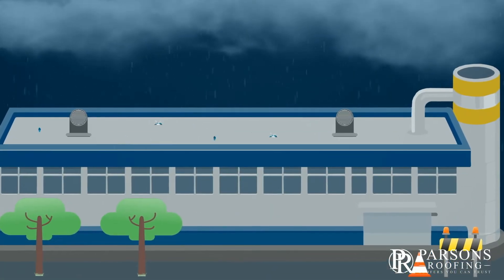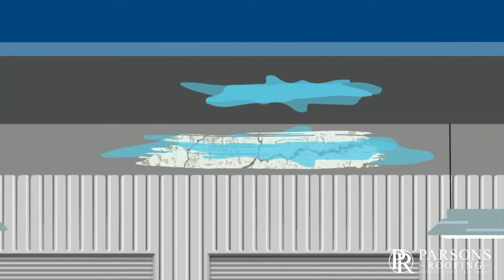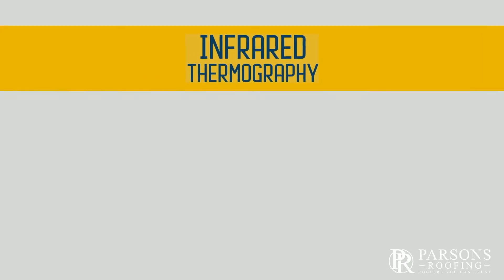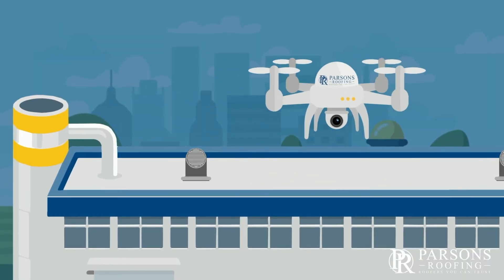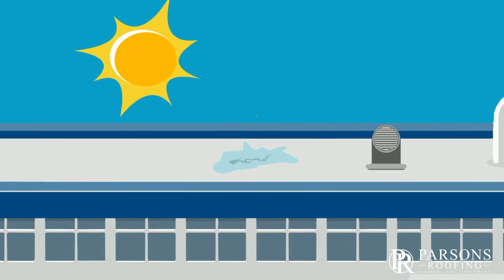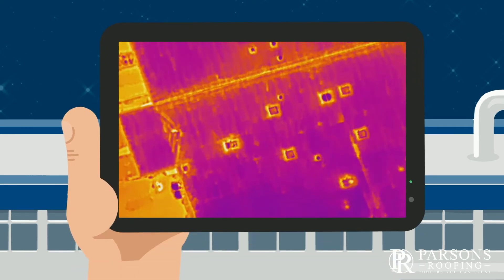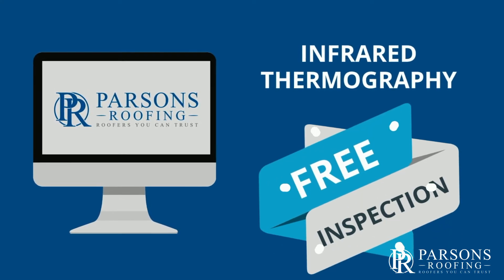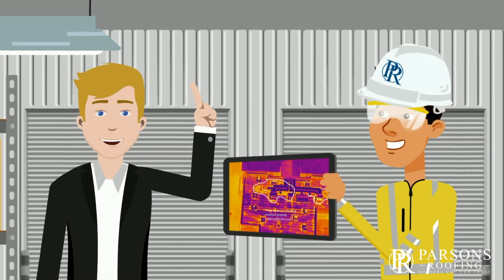Infrared Thermography Detects Leaks on Commercial Roofs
Parsons Roofing Company utilizes infrared thermography and drone imaging to accurately detect the location of leaks and moisture on commercial roofs. This animated video accurately explains infrared thermography and its use in commercial roofing.